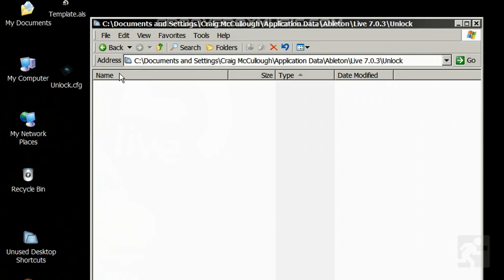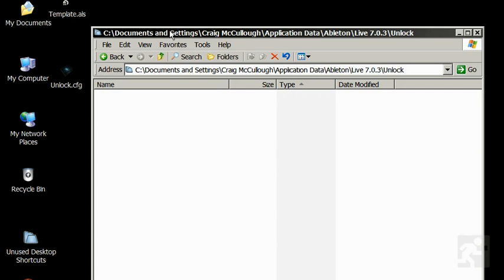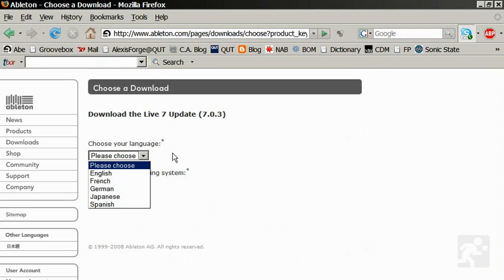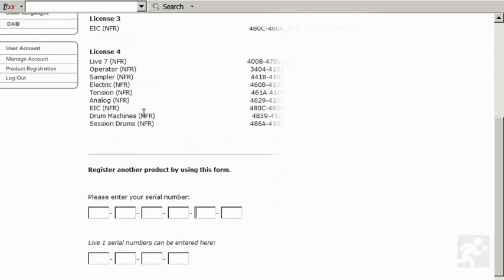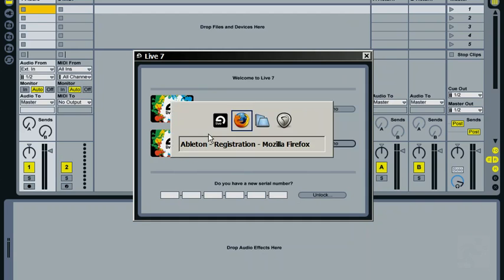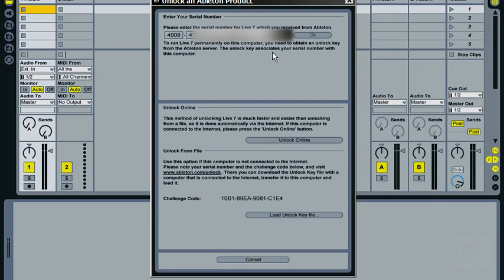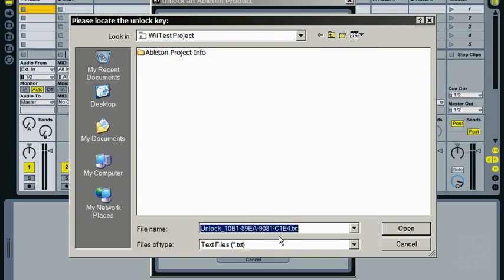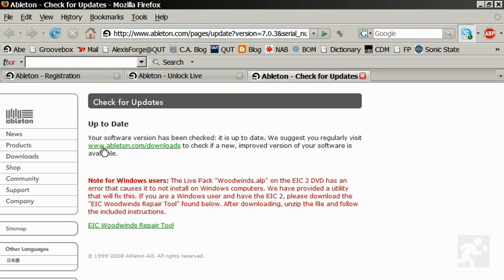Vol 1.01 - Unlocking Live